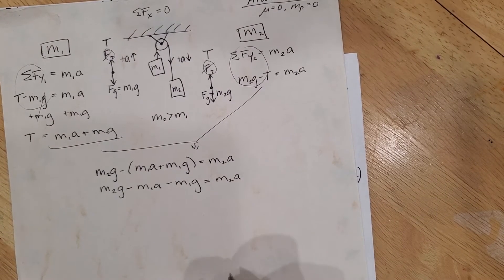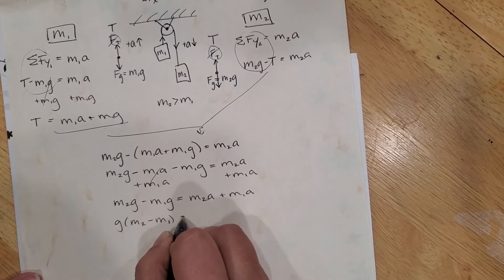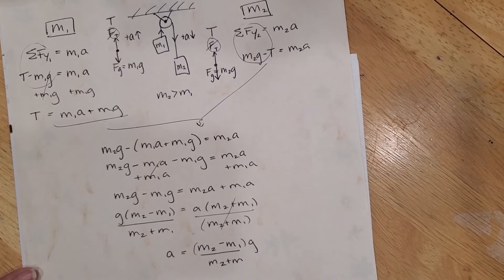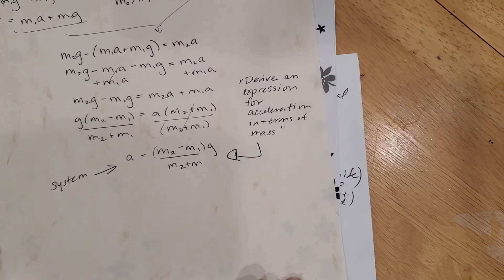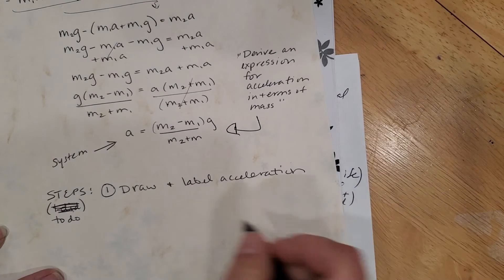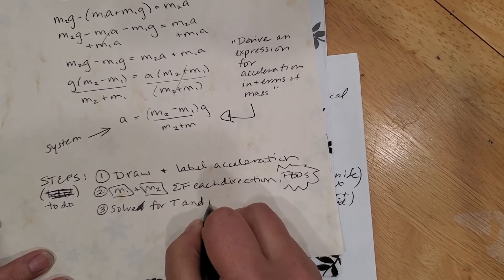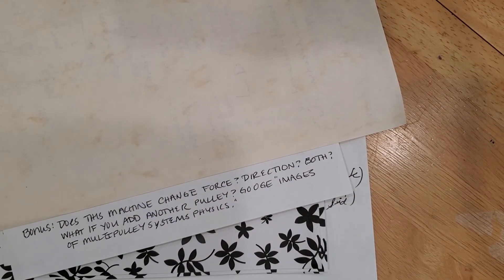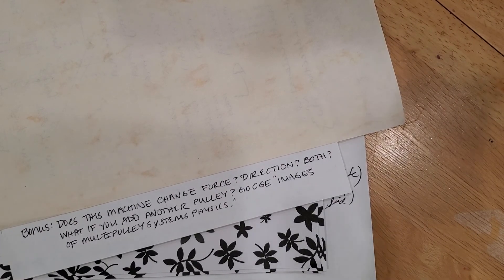Atwood part 2